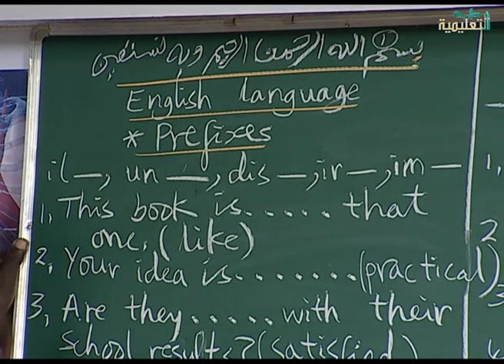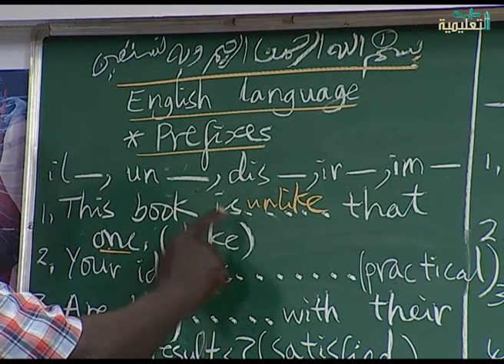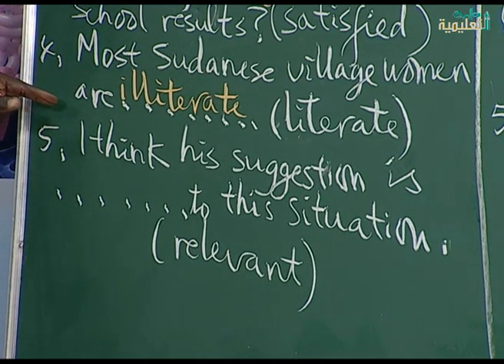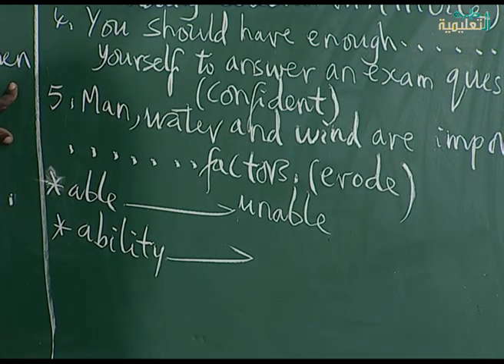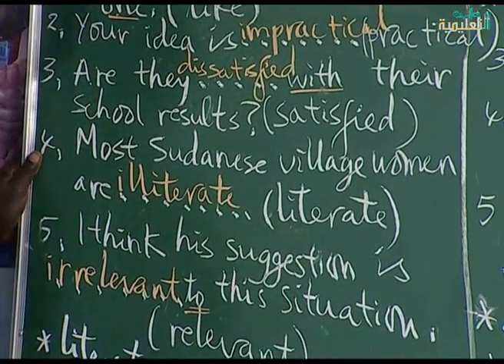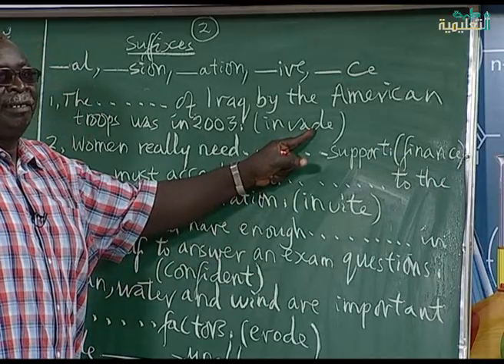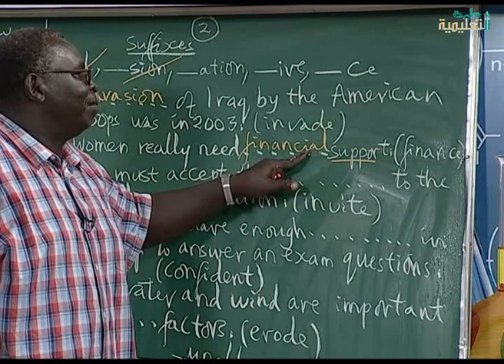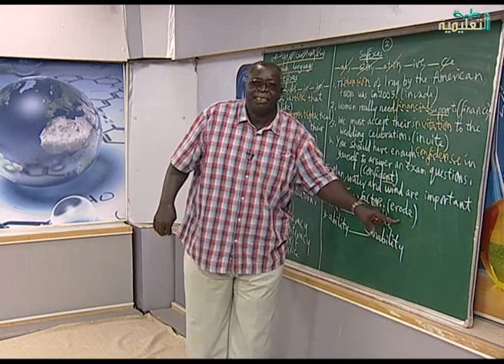English | Lesson 8: prefixes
اللغة الإنجليزية | الدرس 8: prefixes للصف الثالث الثانوي ، تقديم الأستاذ أحمد موسى رشاش
قناة
مقررات الشهادة السودانية
امتحانات الشهادة السودانية

ويمكنك الان مشاهدة البث المباشر لقناة طيبة علي الإنترنت
عبر الرابط
ترددات قناة طيبة التعليمية 📡
عربسات: 11766 أفقي |